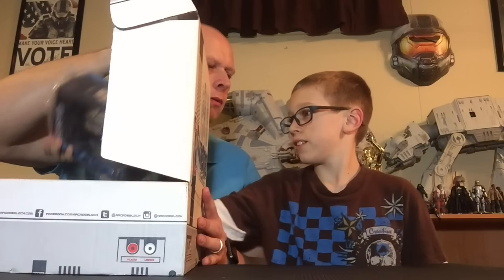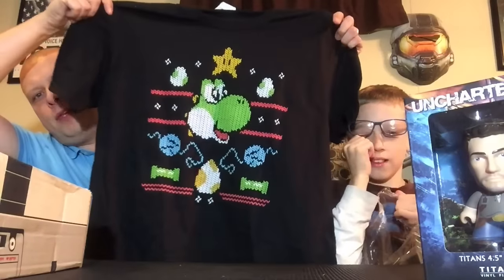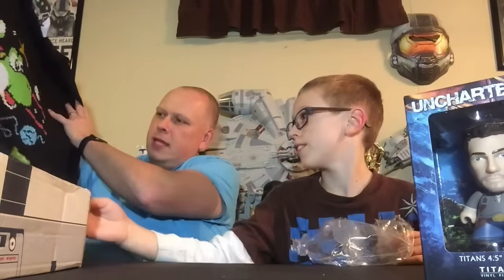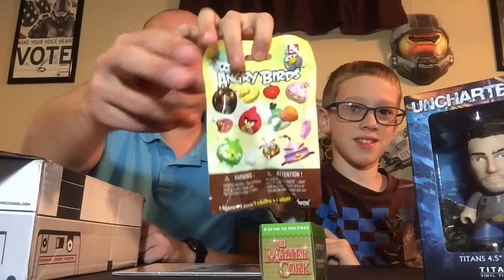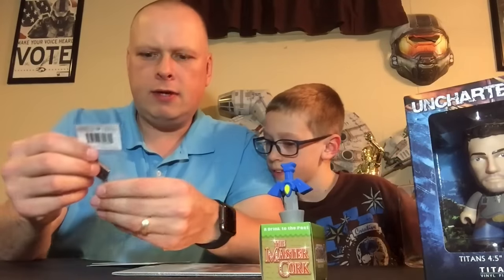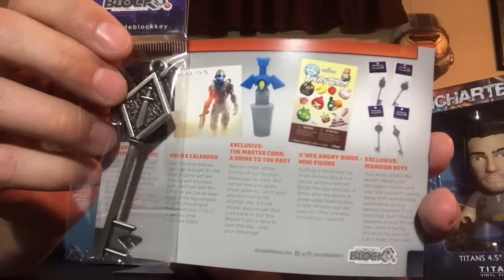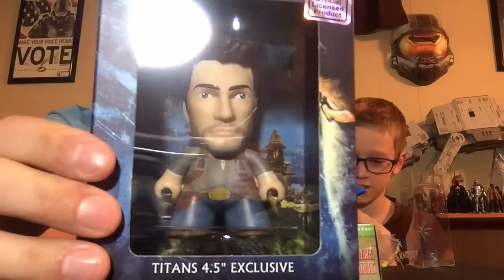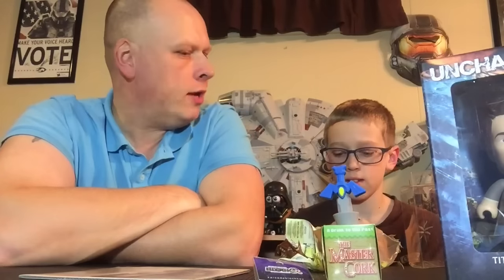Arcade Block - November 2015 Unboxing & Review - Uncharted, Zelda, Yoshi and more!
It is time for the newest Arcade Block to be ripped open and reviewed! Arcade Block is a mystery subscription service that contains a selection of video gaming themed items and this month features Uncharted, Yoshi, Legend of Zelda, Halo, Angry Birds and more.